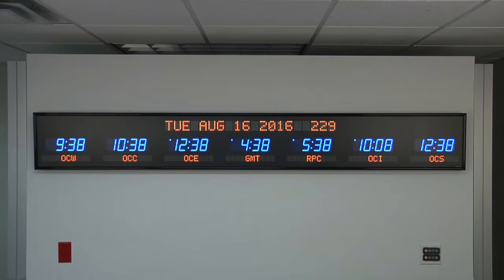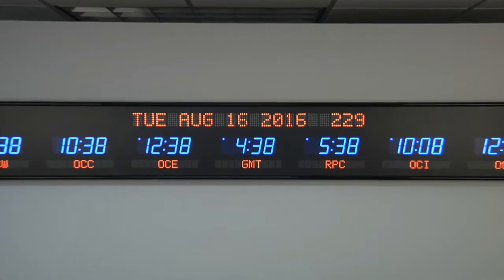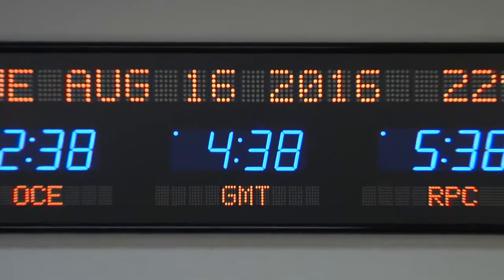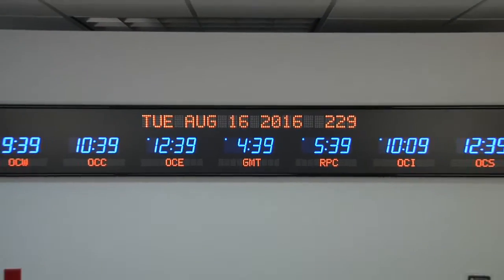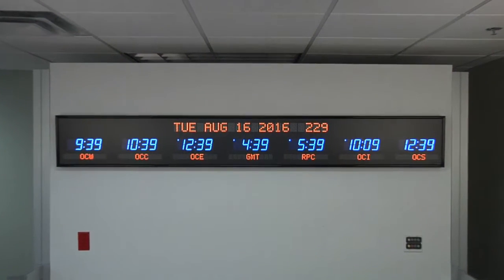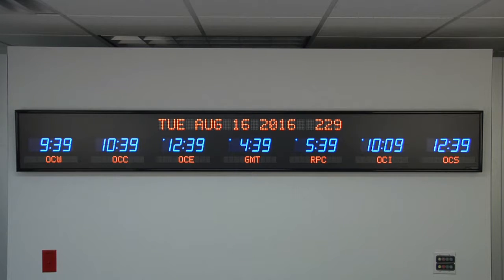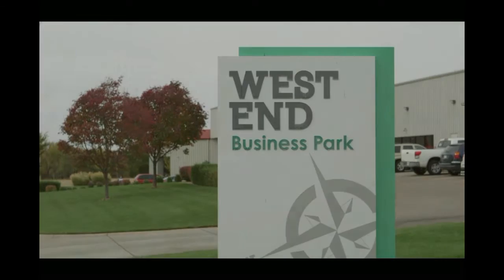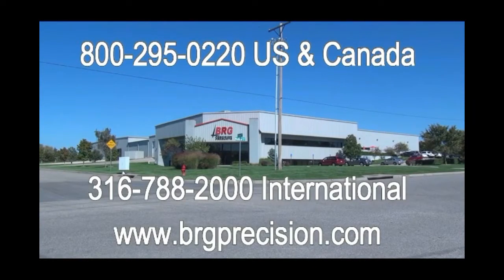BRG Precision Product's 6618V-B25Y - 7 Zone, Programmable Time Zone Clock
BRG Precision Products is proud to show you our 6618V-B25Y Time Zone Clock.

This 7 zone time zone clock features optional 2.5” blue bar segment LEDs for the time and optional 1.2” yellow dot matrix LEDs for the zone labels.

The date utilizes optional 2.0”, 20 character yellow dot matrix LEDs.

This clock is accurate to 1 Second over 20 years

Has the ability to display 14 different time zones through page flipping the zones 2 times.

Comes with either an RF or IR remote control.

Choose between a USB or Ethernet PC Interface.

Time and settings are maintained during a power outage.

The dimensions of this clock is 91 1/4” Wide x 12 1/4” High and 2 1/4” Deep

The 6618V is available for purchase on GSA Advantage, FedMall (formerly DoD eMall) or through our website brgprecision.com.